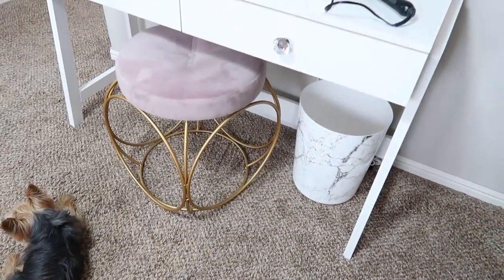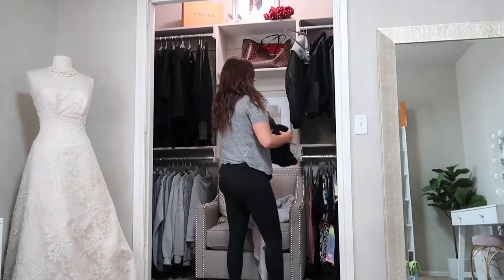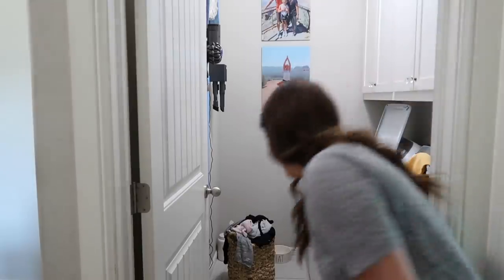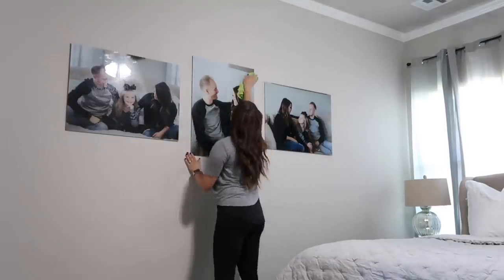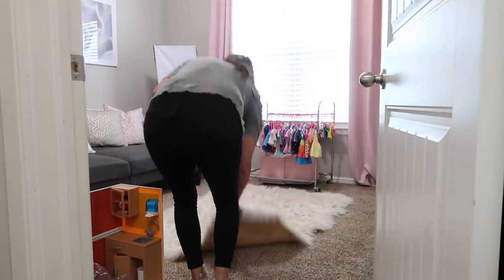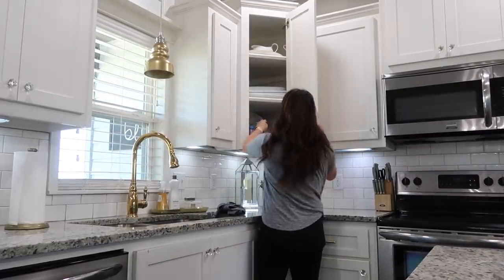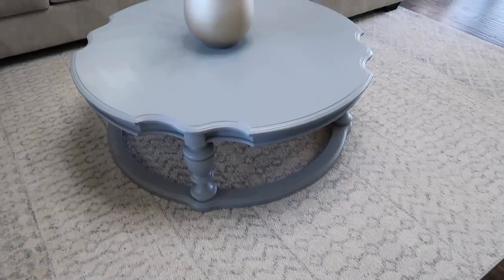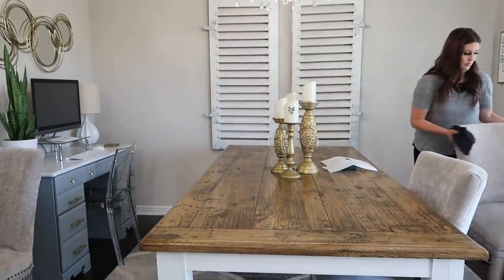2020 EXTREME WHOLE HOUSE CLEAN WITH ME | SATISFYING CLEANING MOTIVATION | Til Vacuum Do Us Part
2020 EXTREME WHOLE HOUSE CLEAN WITH ME | SATISFYING CLEANING MOTIVATION | Til Vacuum Do Us Part

Hey guys! I really hope you enjoy today's whole house clean with me video! I tried to make it relaxing and satisfying to help get you motivated to tackle your day! A lot of you have been asking where I get some of my items so I have linked a few below that are in this video. Have a great week!

Bedroom Wreath
Master Bed Headboard and Frame
My Vacuum
Pink shoes in video (similar)
Glass Spray Bottle
Eyelash Holder

2020 EXTREME WHOLE HOUSE CLEAN WITH ME | SATISFYING CLEANING MOTIVATION | Til Vacuum Do Us Part